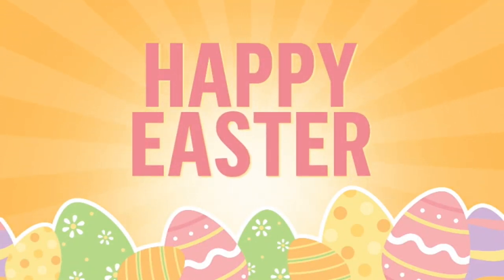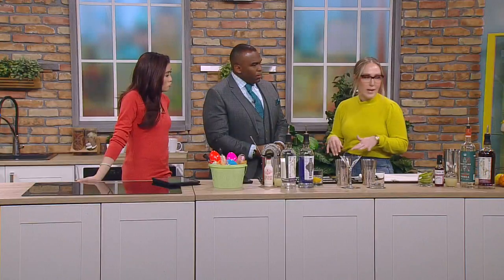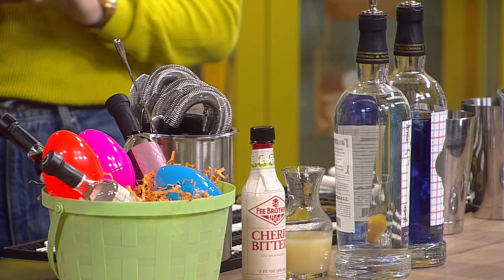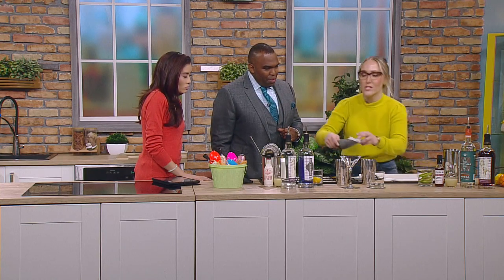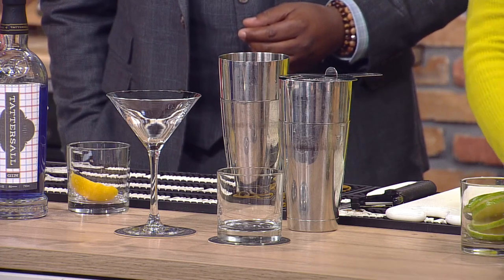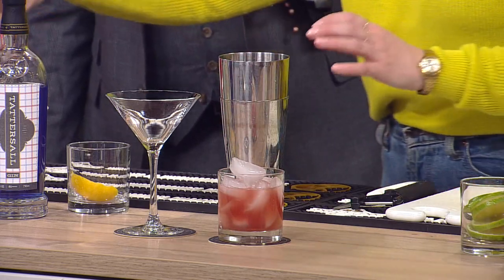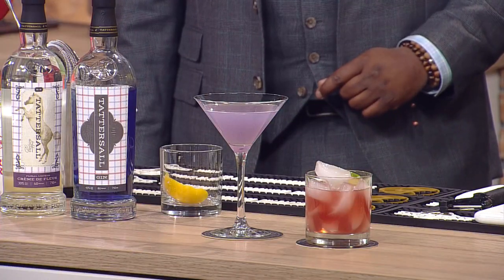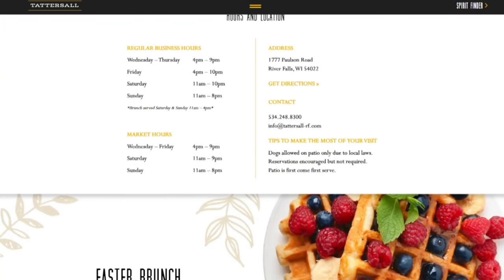Cocktails from Tattersall River Falls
If you want to enjoy some special cocktails with your Easter Brunch, Tattersall River Falls may be the place for you.